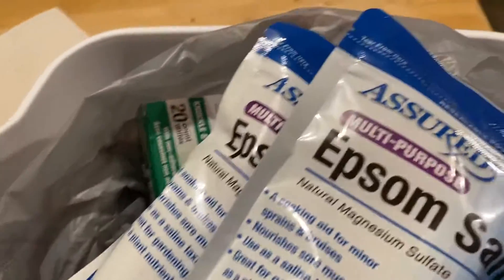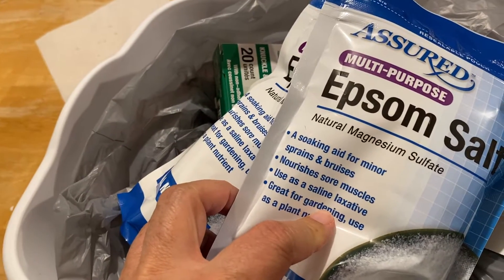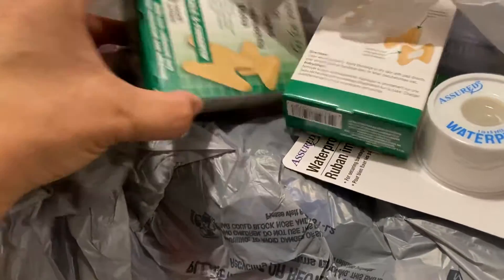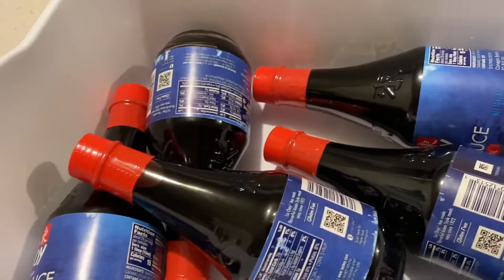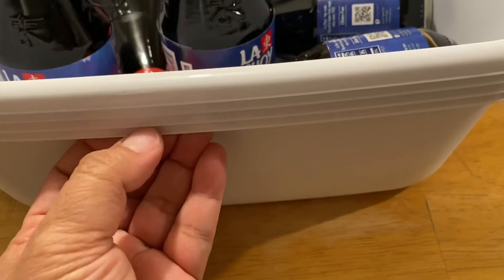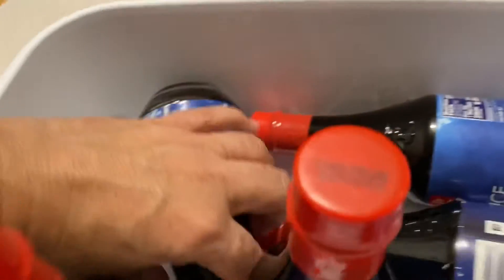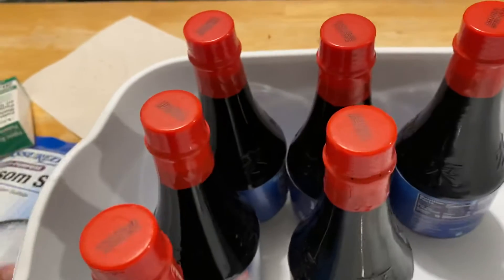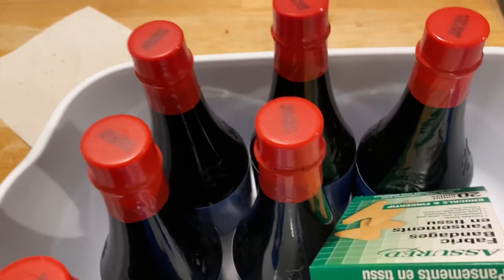Adding to My Food Storage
Little by little, adding what I think my family will need.